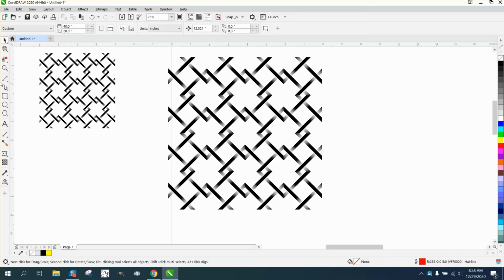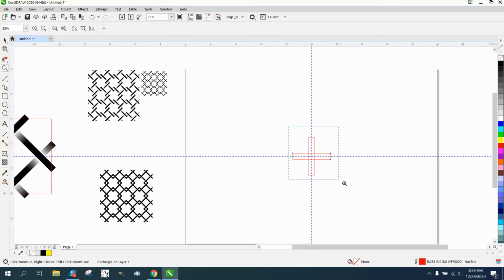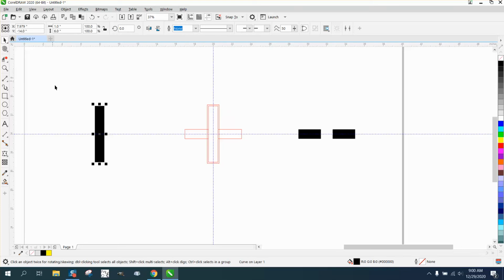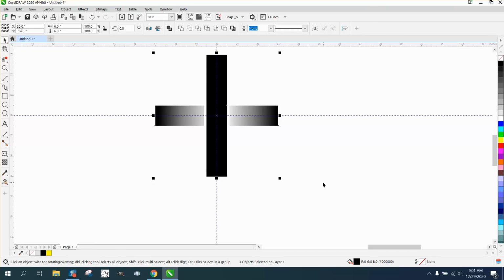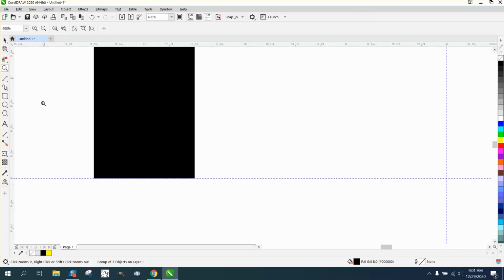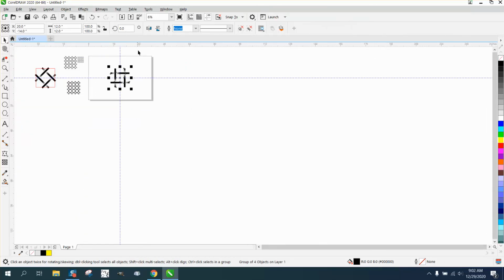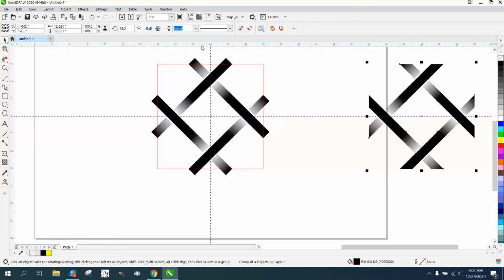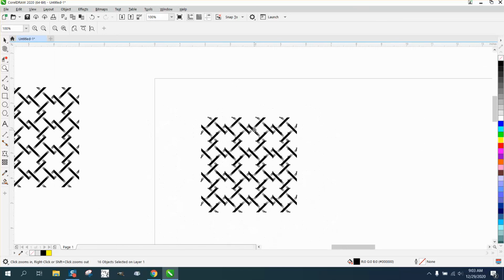Corel Draw Tips & Tricks Interlocking Squares Part 2